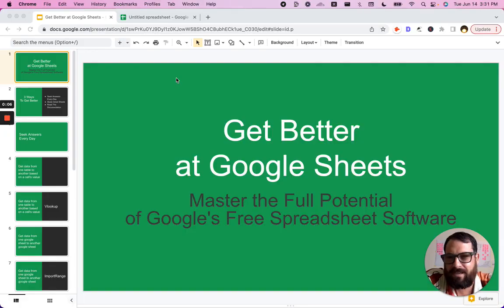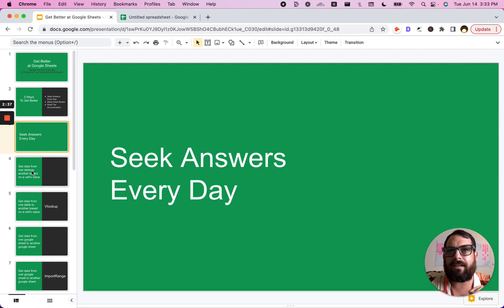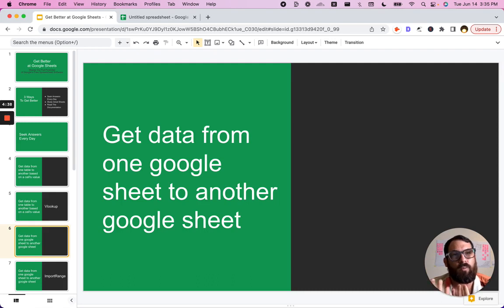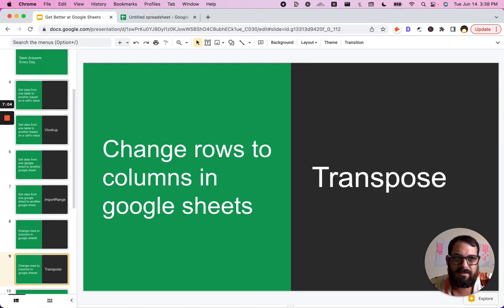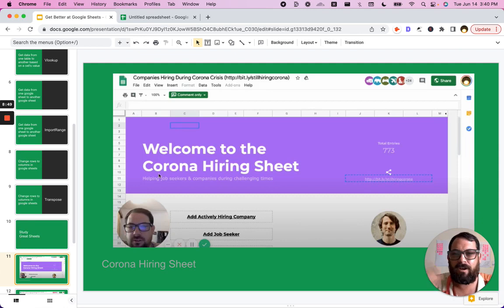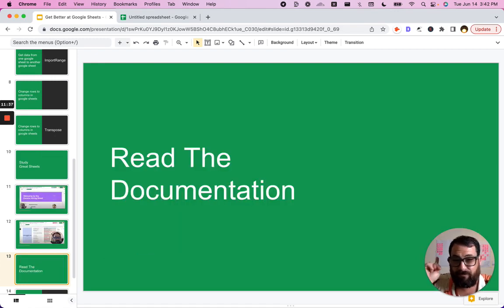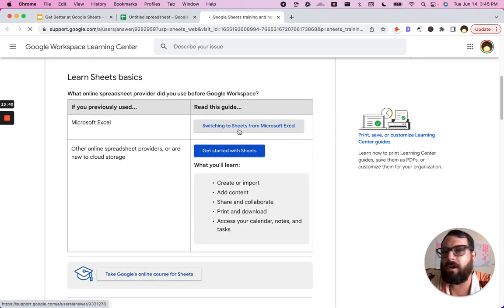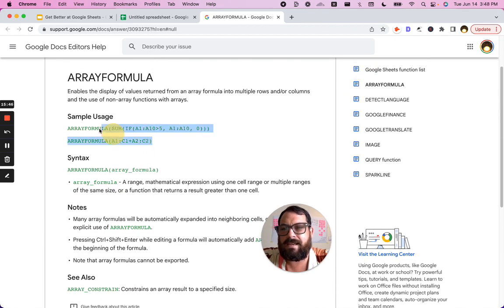3 Ways to Learn Google Sheets Faster in 2022 | Know More, Make More Money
Learn faster, get better at, Google Sheets so you can do more! Make money money in 2022.
Get that promotion. Get that raise. Or heck get faster as your job so you can relax more.

100 Free Business Ideas - Lead Magnet, product, and business ideas you can make in a Google Sheet to validate your business ideas.